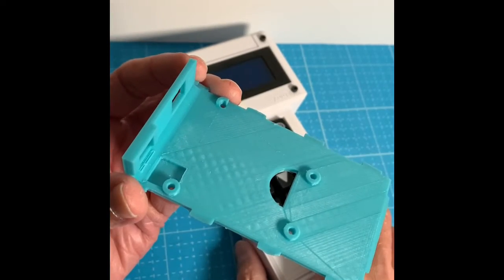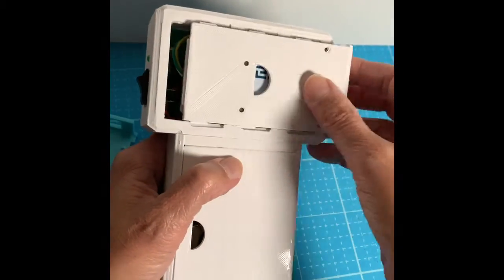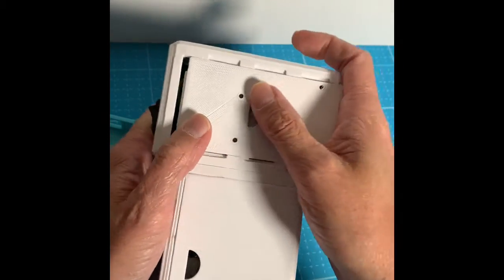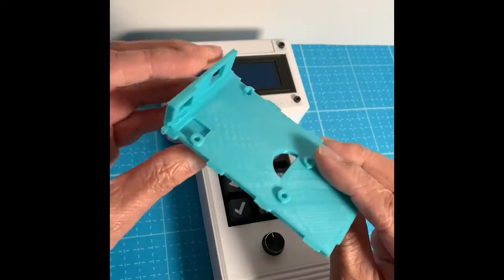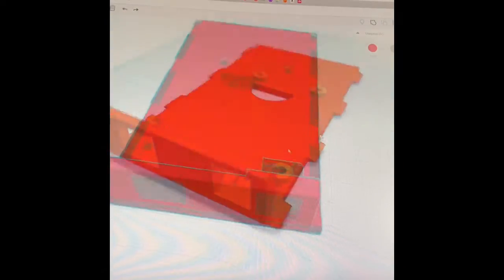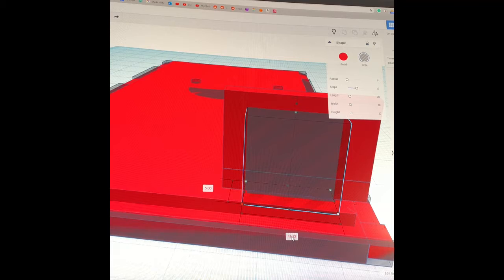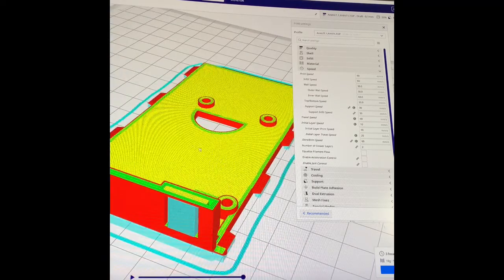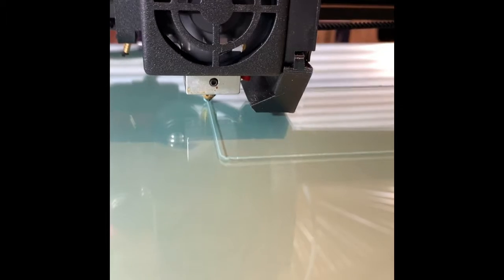Arduino Handheld - Arduino MEGA Sled Modification